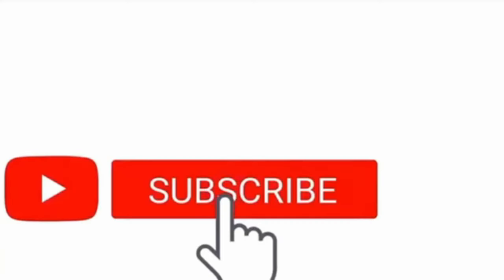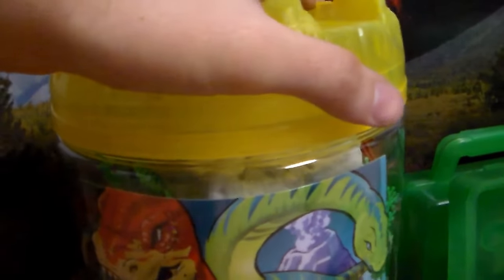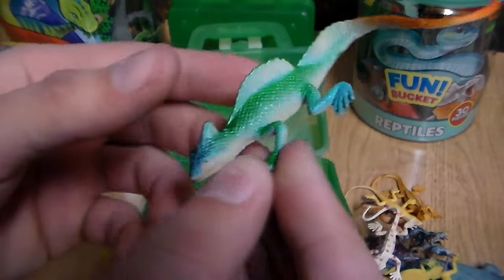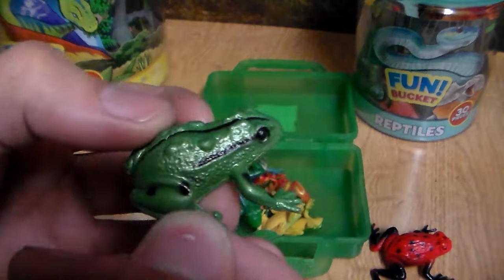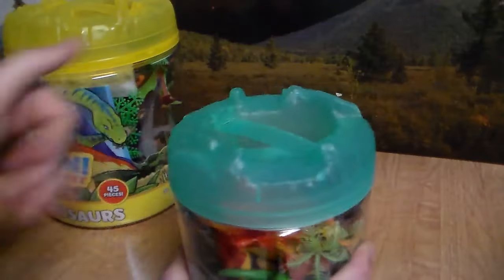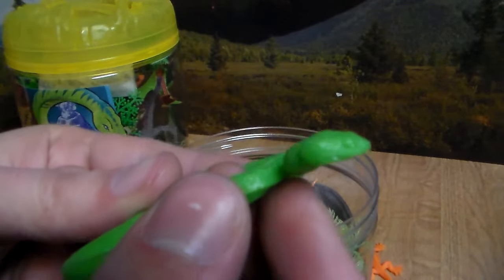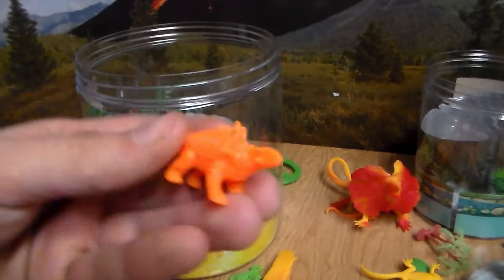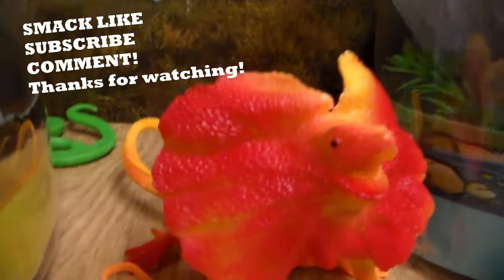HUGE MEGA TOY ANIMAL BUCKET TOY REVIEW! Dinosaurs Amphibians Reptiles!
In this video I review some more epic dinosaur toys, reptile toys and much more!